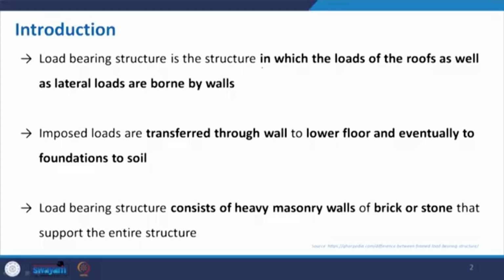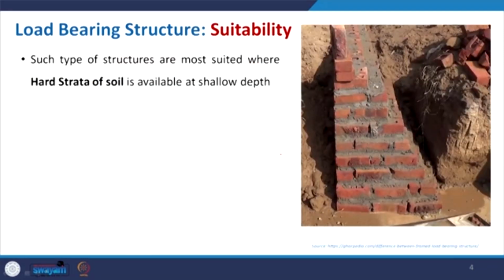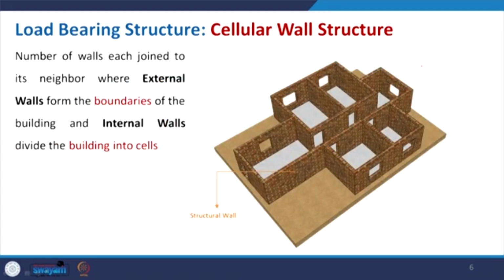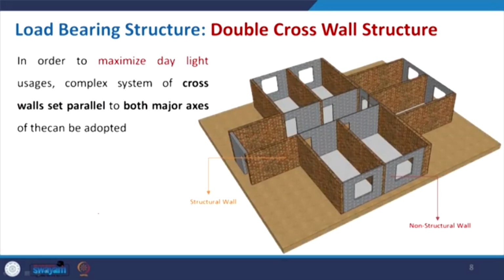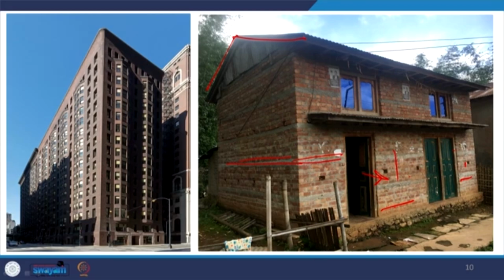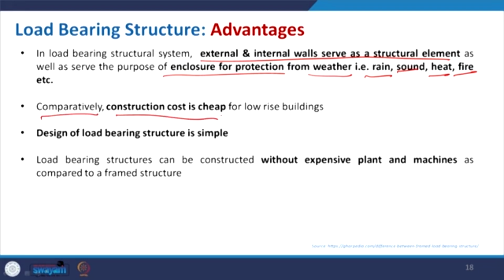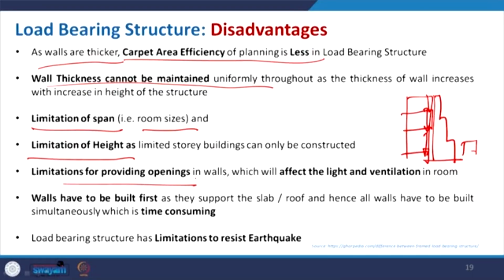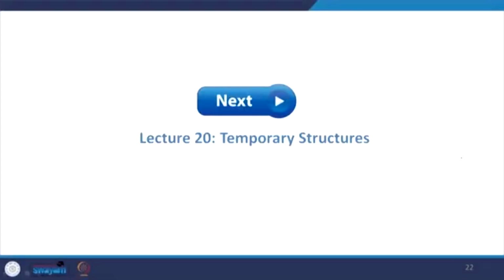Load Bearing Structures